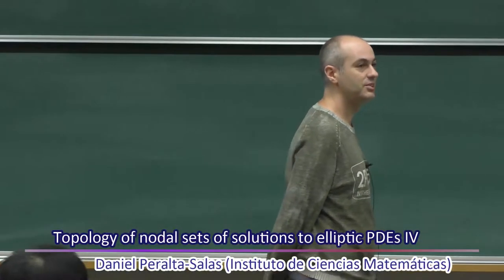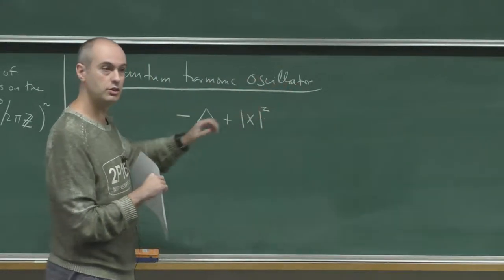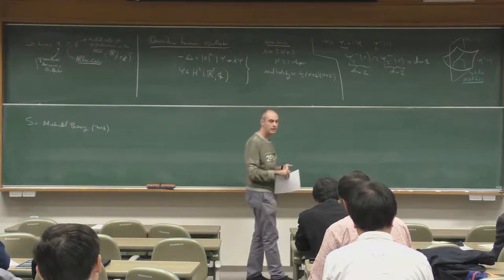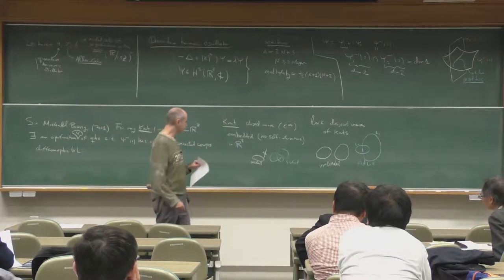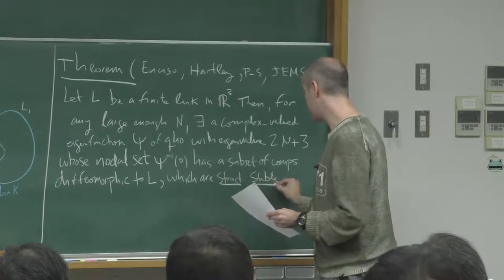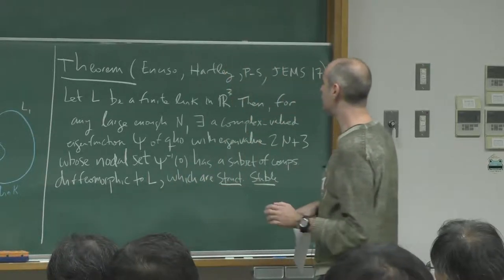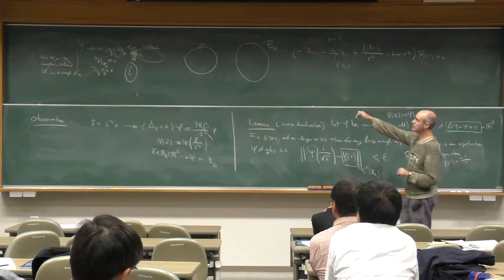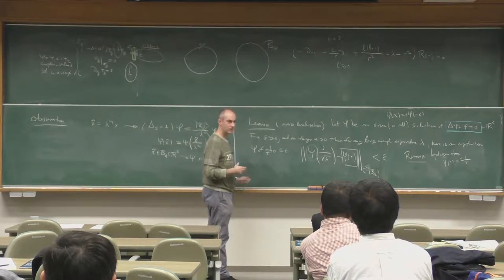Topology of nodal sets of solutions to elliptic PDEs 4 - Daniel Peralta-Salas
Dr. Daniel Peralta-Salas from Instituto de Ciencias Matemáticas gave a talk entitled "Topology of nodal sets of solutions to elliptic PDEs IV" at Geometry and Inverse Problems in cooperation with A3 FORESIGHT PROGRAM of the Tohoku Forum for Creativity, Tohoku University.

Nonlinear Partial Differential Equations for Future Applications (2017PDE) "Geometry and Inverse Problems in cooperation with A3 FORESIGHT PROGRAM" – October 2 - 6, 2017 @ Tohoku University